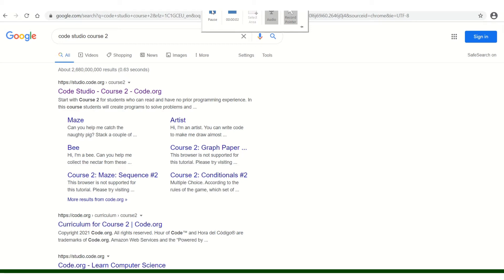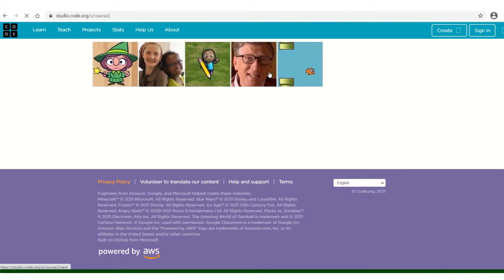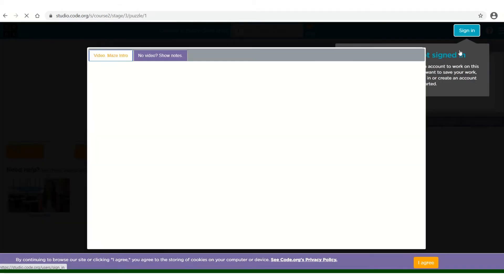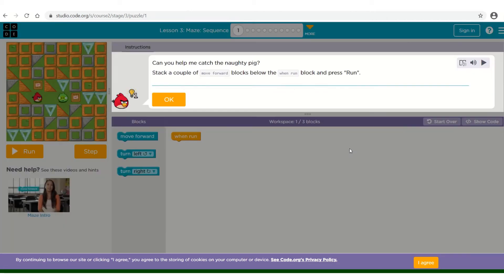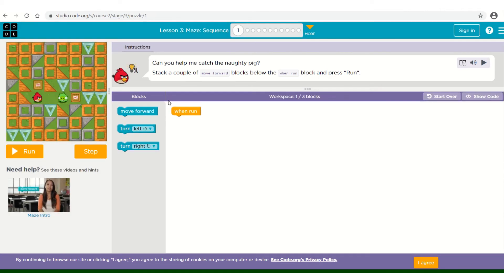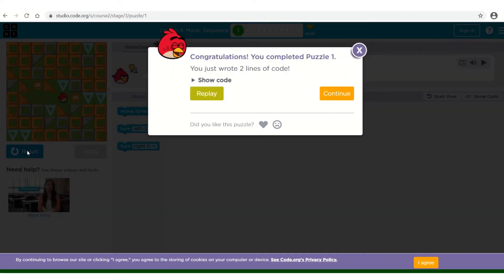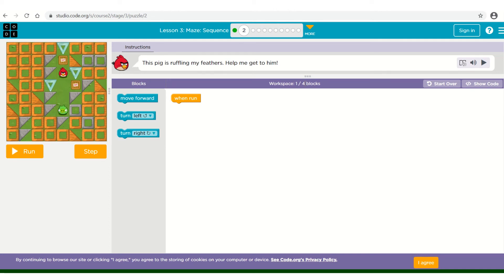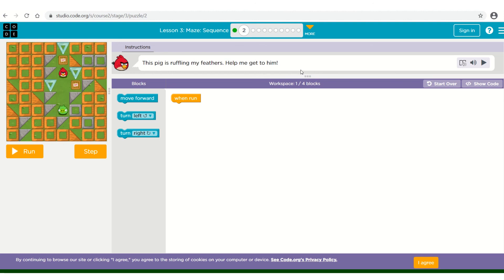KS1 Computing Club: Spring 2 Week 1